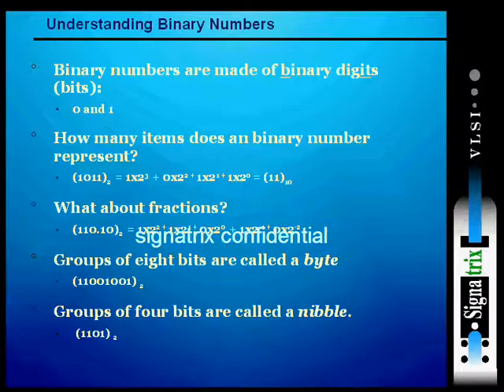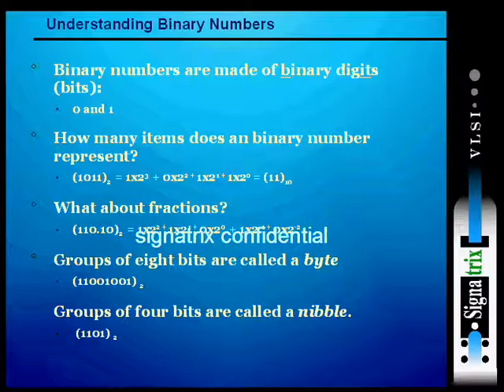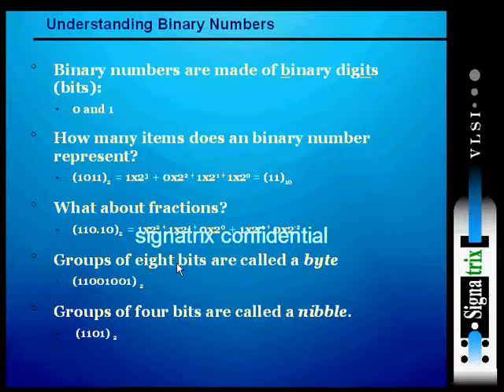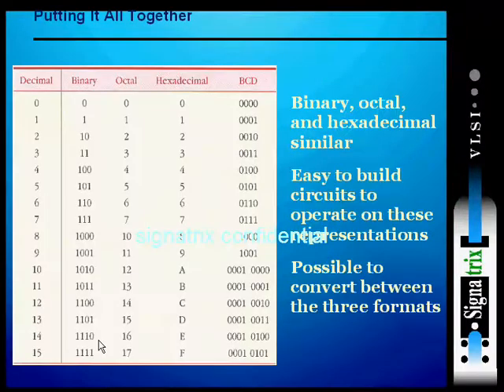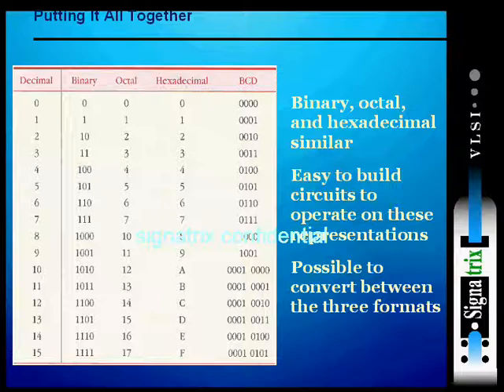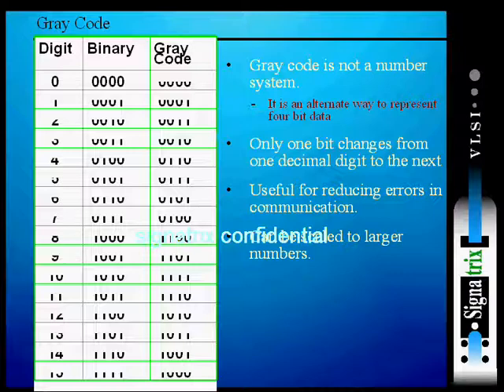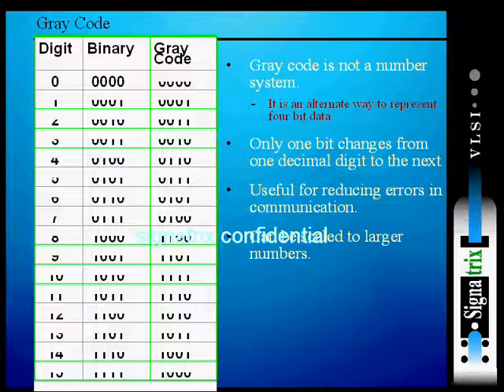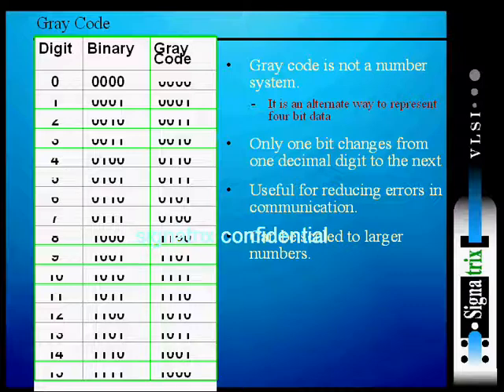combinational_2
Descriptions:
binary numbers
Gray code
ASCII code
Parity codes
1's complement and 2's complement
1's complement Binary addition
1's complement subtraction